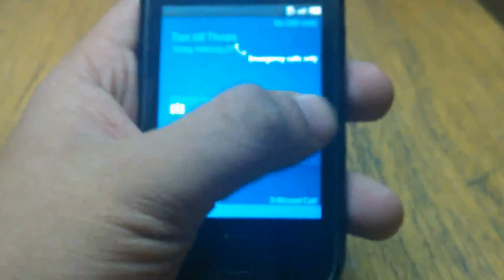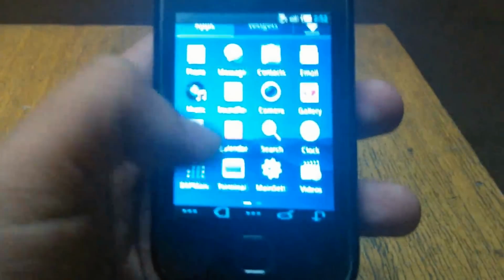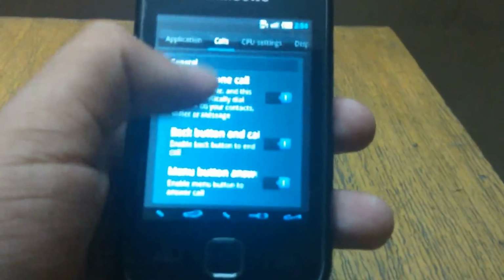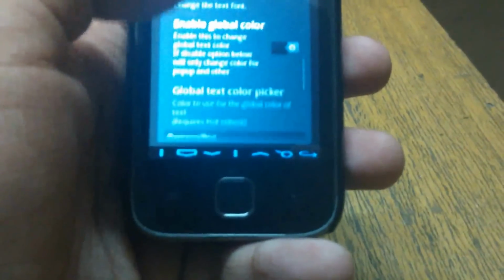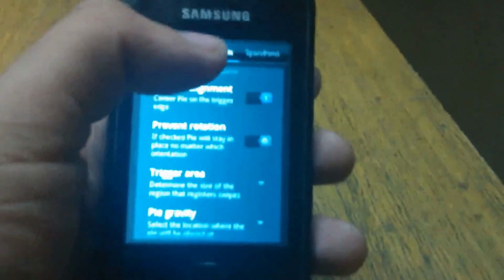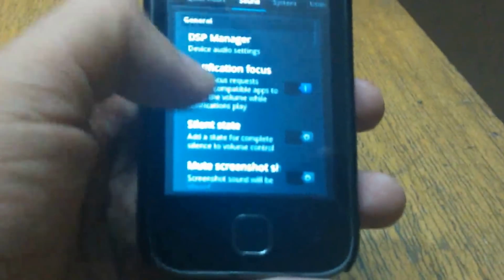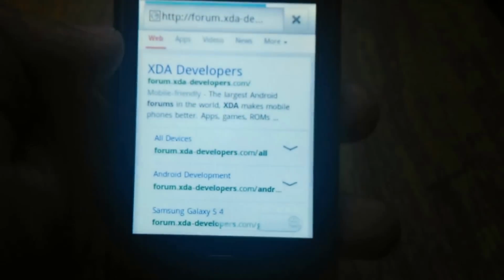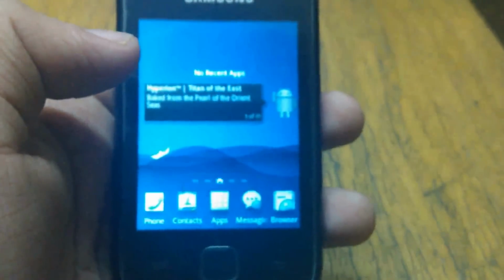Reviewing Hyperion X on Samsung Galaxy Y